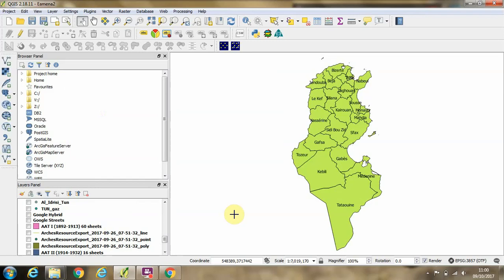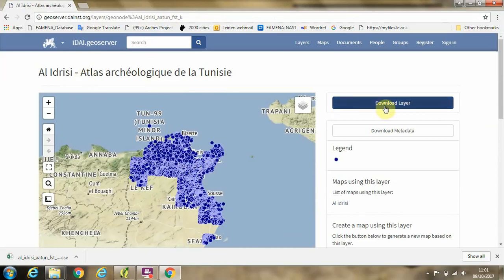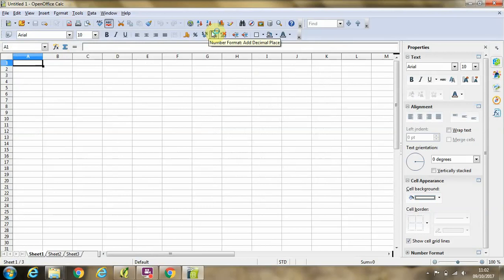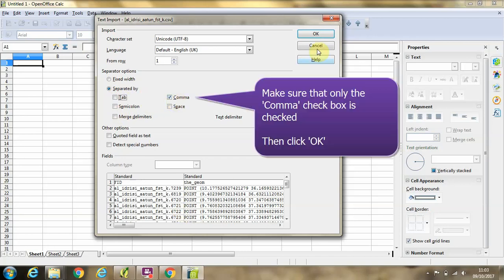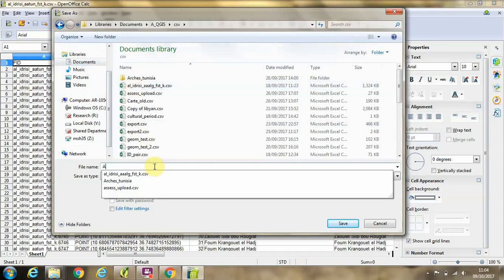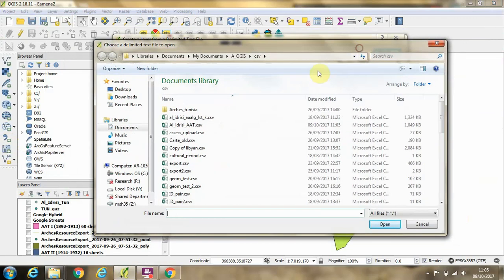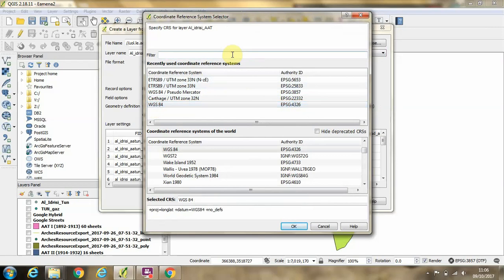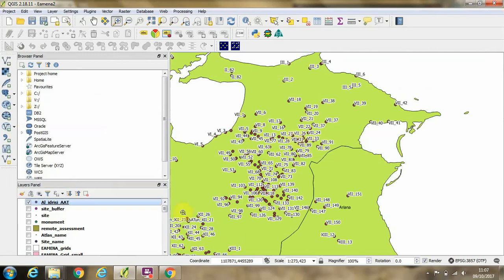1_Atlas archeologique csv import to QGIS tutorial (ترجمة باللغة العربية)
يستعرض هذا الفيديو التعليمي كيفية تحميل بيانات نقطة مستمدة من اطلس الاثار التونسية على هيأة ملف (سي اس في) وايضاً كيفية استيراد مثل هذا النوع من الملفات الى برنامج كيو جي اي اس
This tutorial aims to demonstrate:
1. How to download point data derived from the Atlas archéologique de la Tunisie as a .csv file
2. How to import the .csv file into QGIS